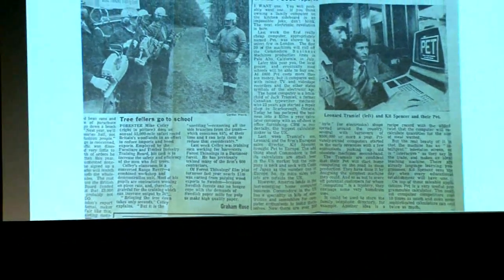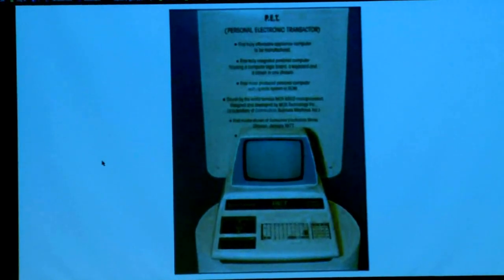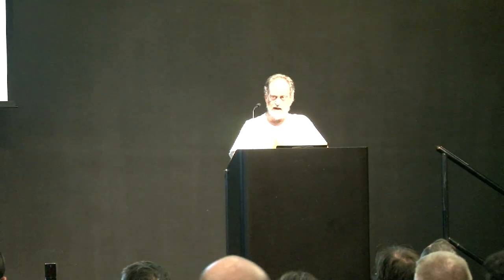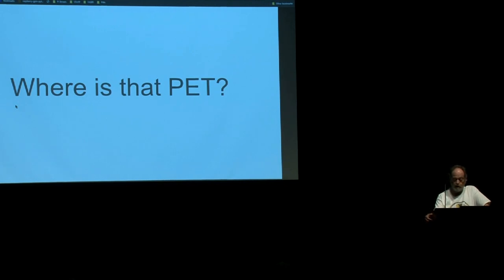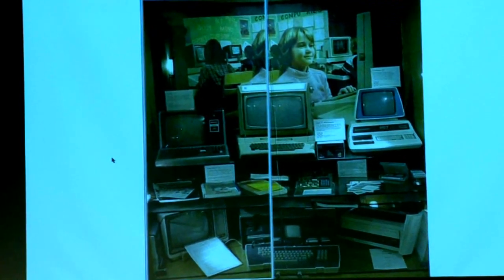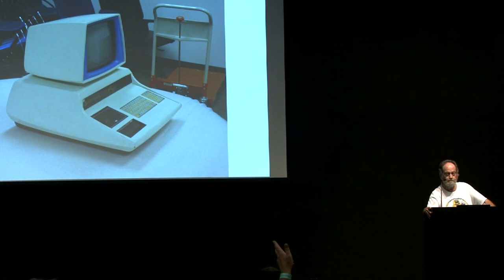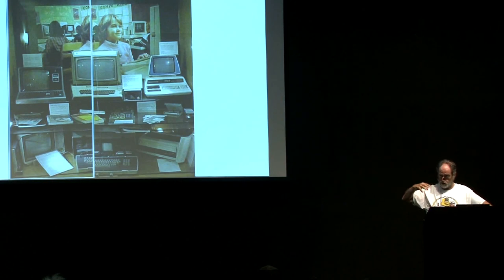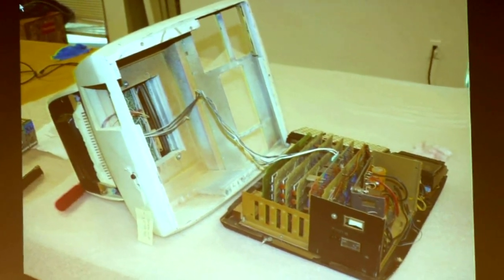Tramiel and the Wooden Commodore PET - VCFW 2022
At the Vintage Computer Festival West, Leonard Tramiel talks about the rediscovery and of the preservation of the first Commodore PET, the wooden prototype. Filmed by Bernardo on August 6 in Mountain View, California, USA.